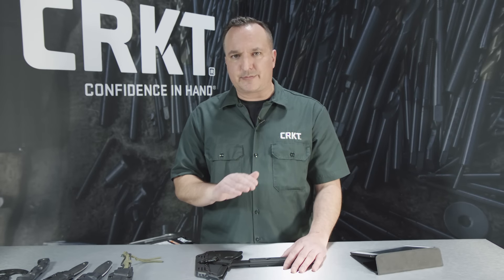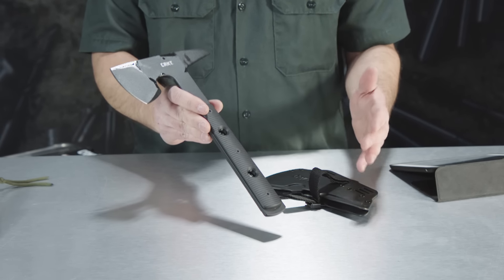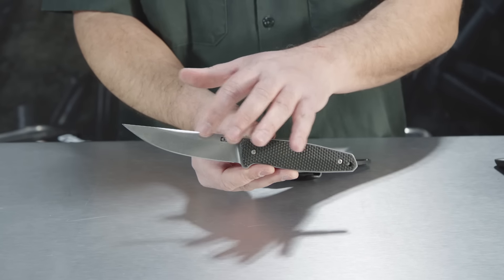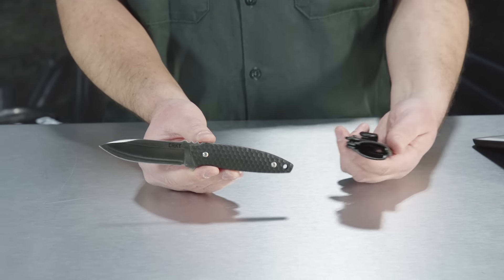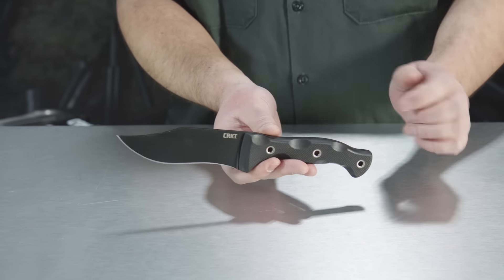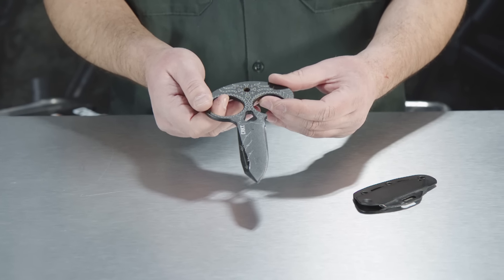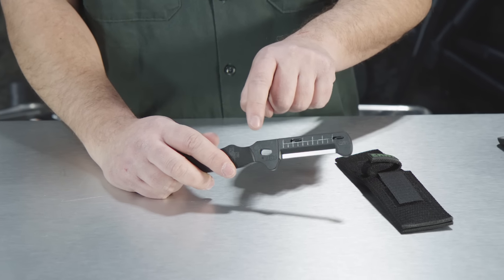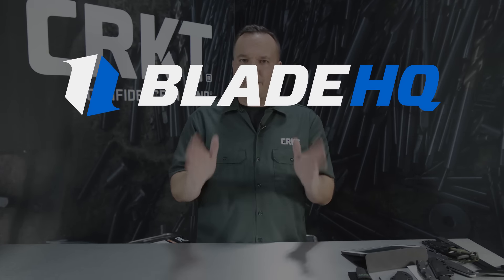NEW CRKT Tactical Knives | SHOT Show 2017